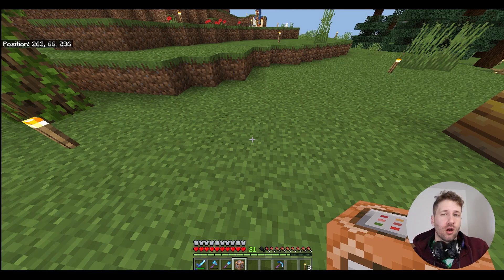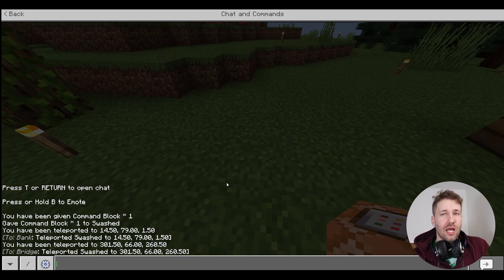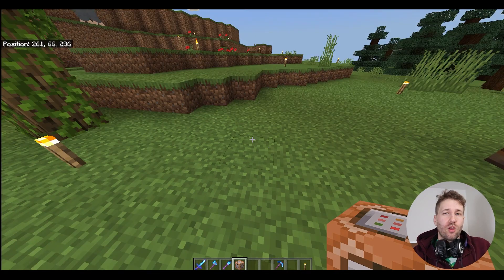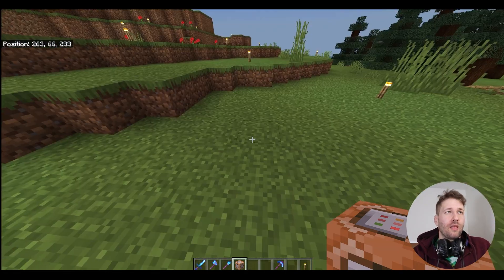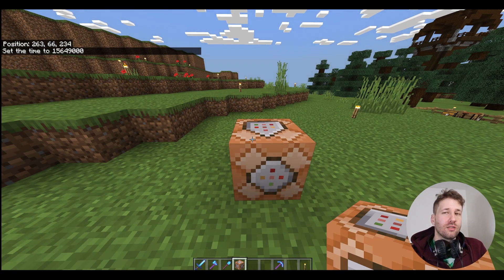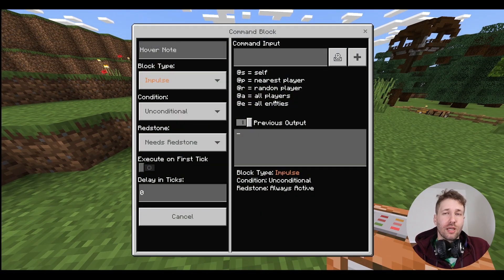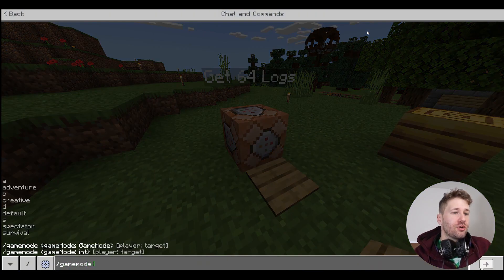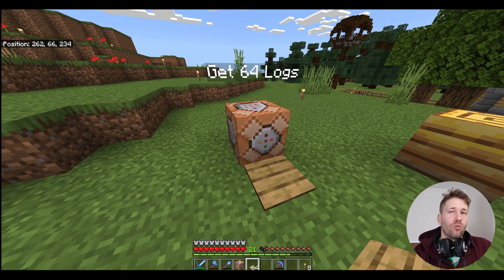How To Enable Command Blocks On A Server/Realms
This video shows you how to enable command blocks for your Minecraft server or realm.